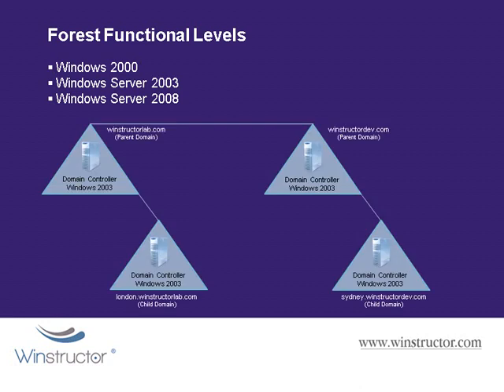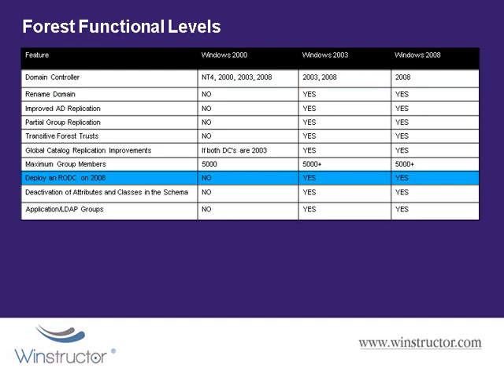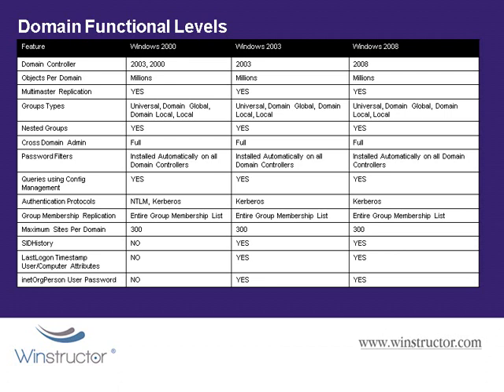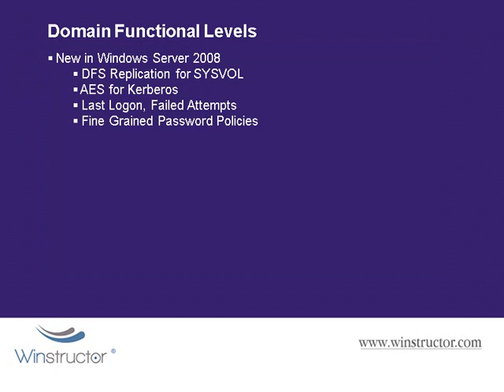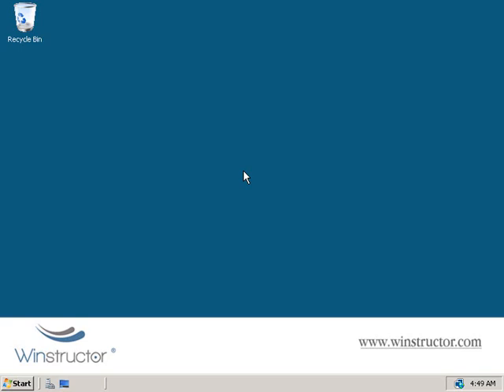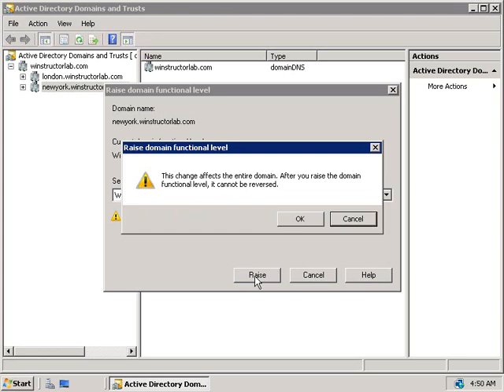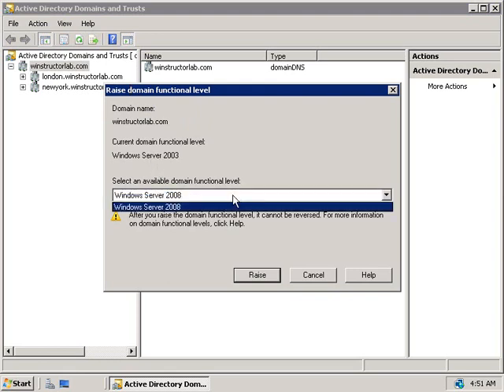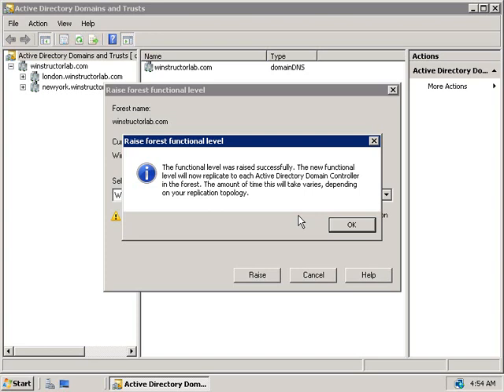06 - Forest and Domain Functional Levels.wmv